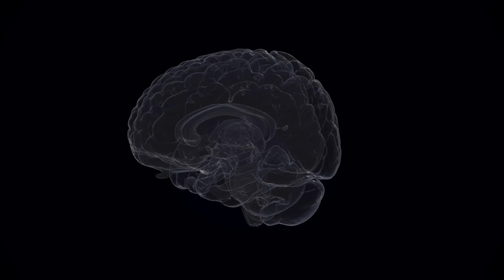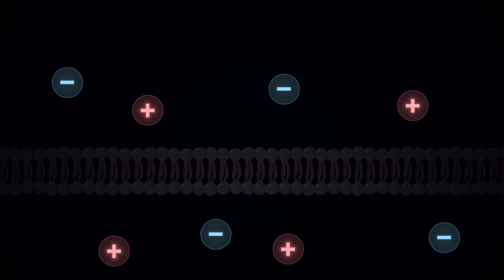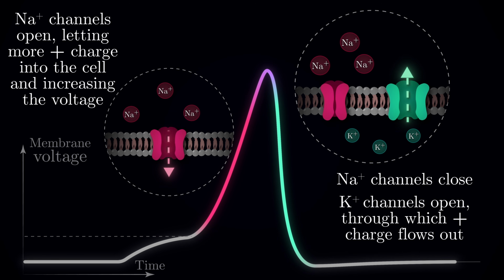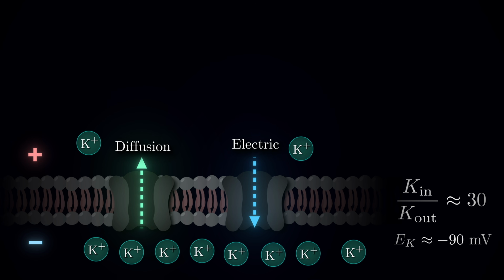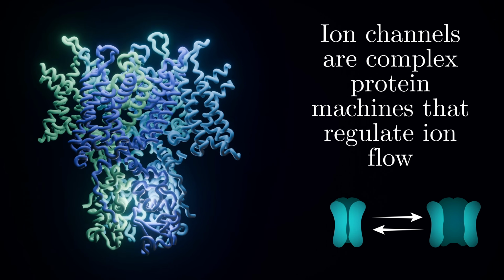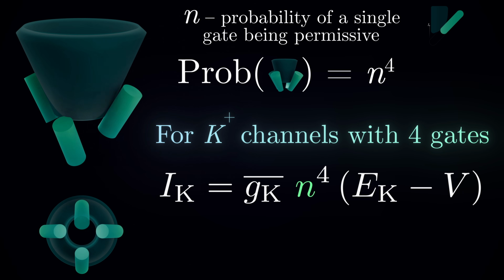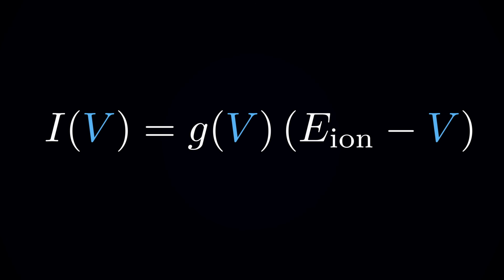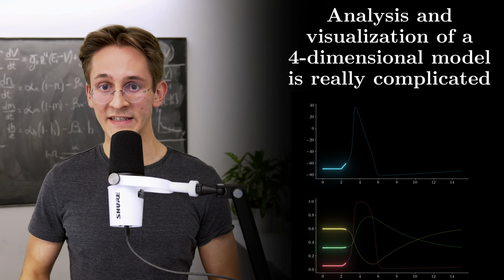The Core Equation Of Neuroscience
To try everything Brilliant has to offer—free—for a full 30 days, .

My name is Artem, I'm a graduate student at NYU Center for Neural Science and researcher at Flatiron Institute (Center for Computational Neuroscience).

In this video, we explore the Nobel Prize-winning Hodgkin-Huxley model, the foundational equation of computational neuroscience that reveals how neurons generate electrical signals. We break down the biophysical principles of neural computation, from membrane voltage to ion channels, showing how mathematical equations capture the elegant dance of charged particles that enables information processing.

Outline:
00:00 Introduction
01:28 Membrane Voltage
04:56 Action Potential Overview
6:24 Equilibrium potential and driving force
10:11 Voltage-dependent conductance
16:50 Review
20:09 Limitations & Outlook
21:21 Sponsor: Brilliant.org
22:44 Outro